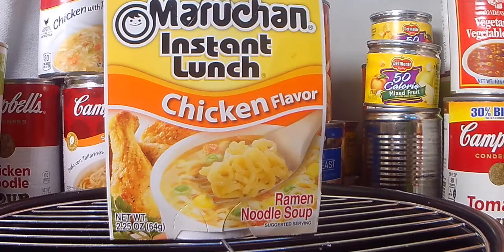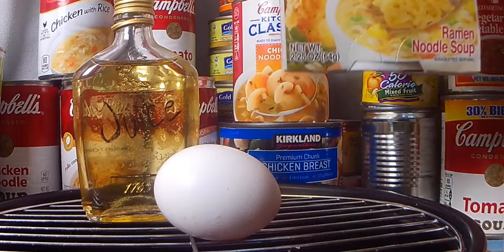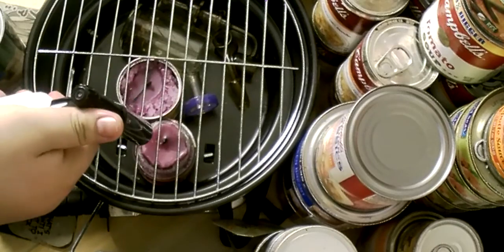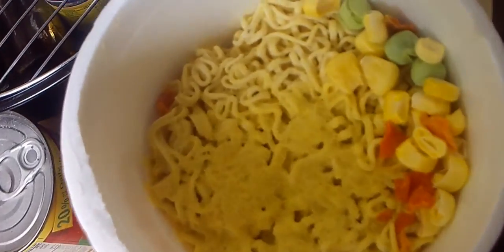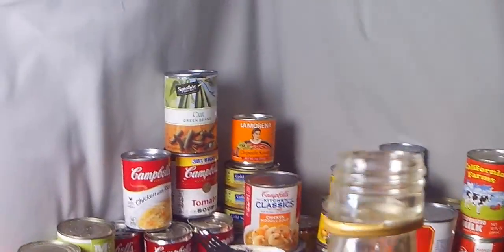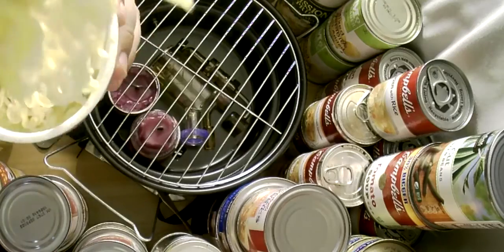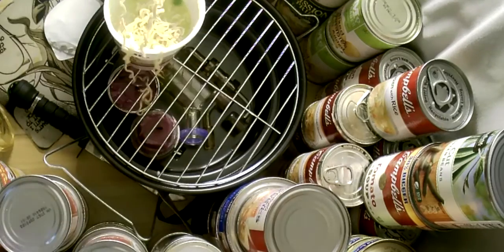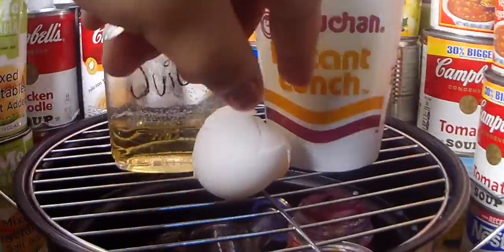How to Make Gourmet RAMEN, under 10$